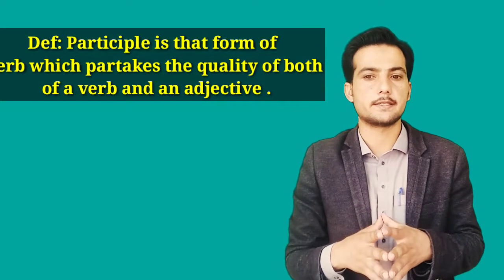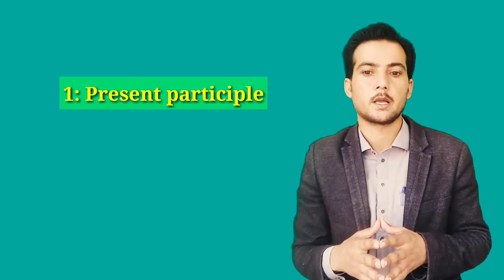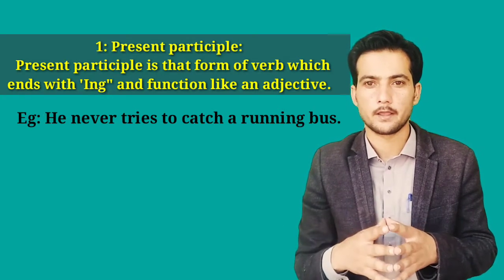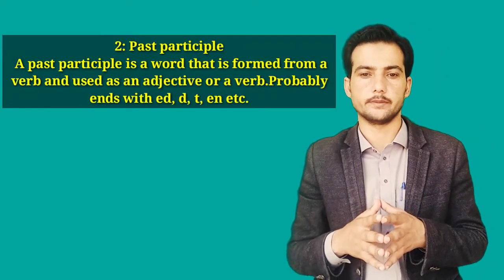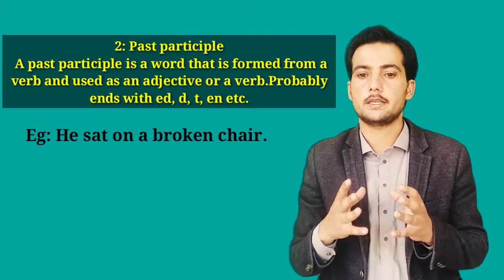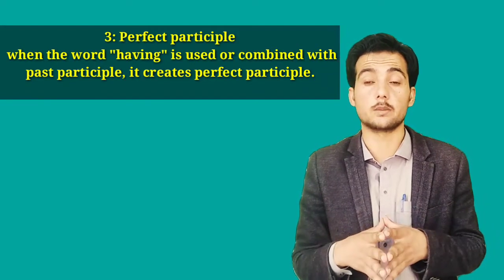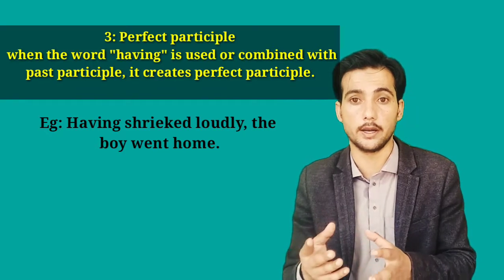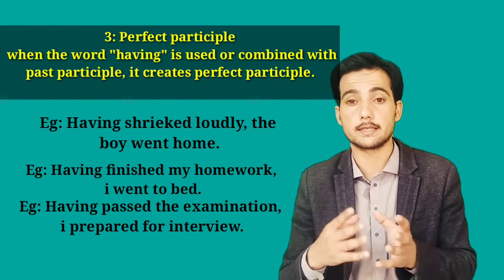What is Participle | Participles with examples | Present participle | Past participle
After watching this lecture you'll have knowledge about these questions which are given below.

1: What are participles?
2: What is present participle?
3: What is past participle?
4: What is perfect participle?
5: How can it be used in a sentence?
6: How can it function like an adjective or verb?

Without any high-flown remarks English language consisits of such words that can be used differently and can convey different meaning. Along with that they may hold similar sounds or pronunciations, spellings but when its place is changed so the function and meaing also change.

  Similarly, in this lecture Participles are being discussed with its kinds in a grapable method.